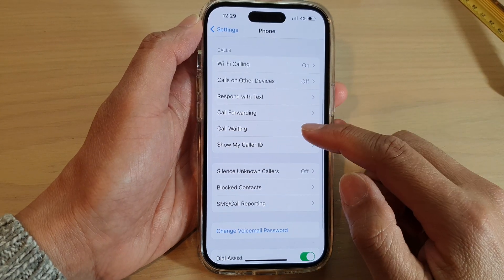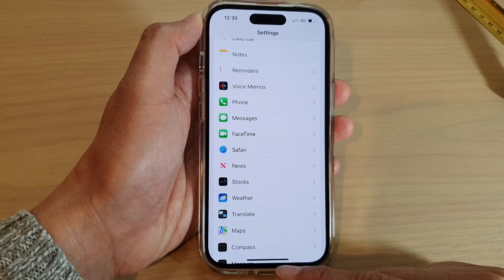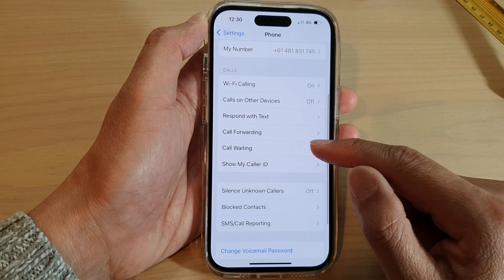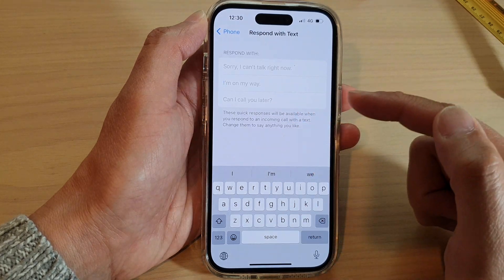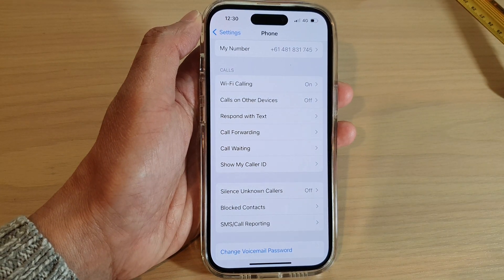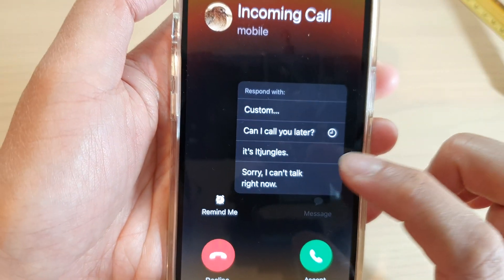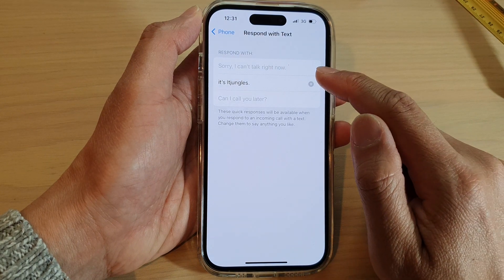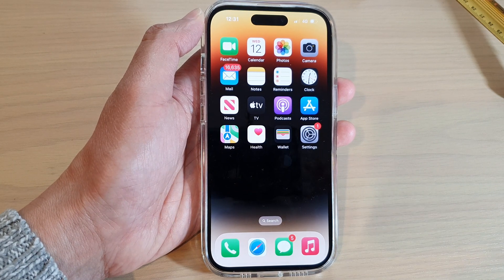iPhone 14's/14 Pro Max: How to Change Respond With Text For Incoming Calls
Learn how you can change respond with text for incoming calls on the iPhone 14/14 Pro/14 Pro Max/Plus.